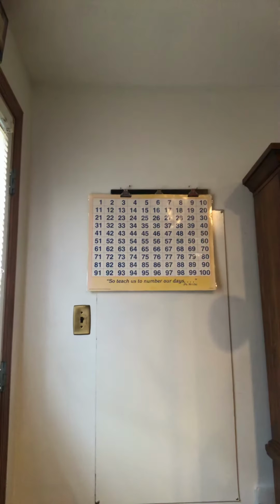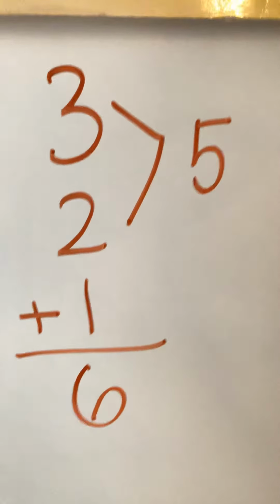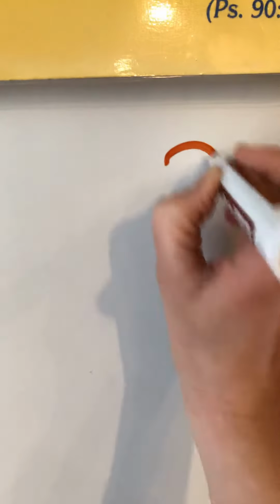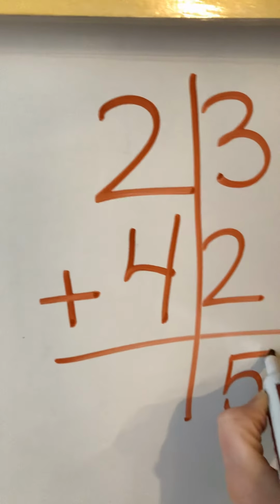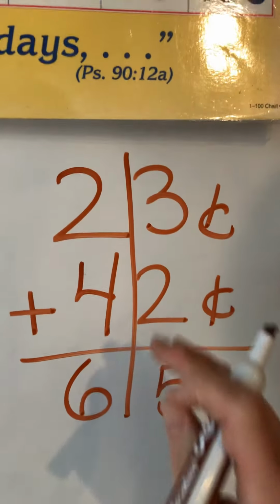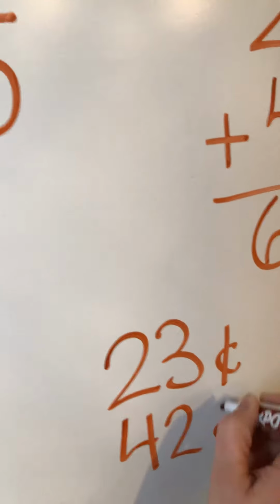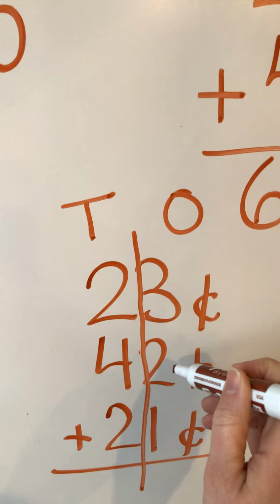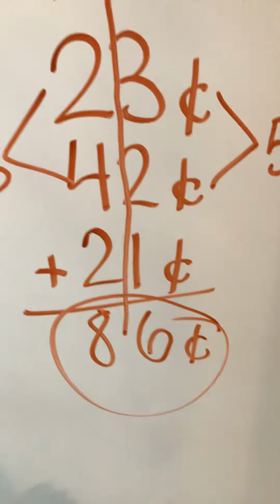Math Lesson 126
Adding 3 two digit numbers. Counting money after re-arranging most value to lease value.